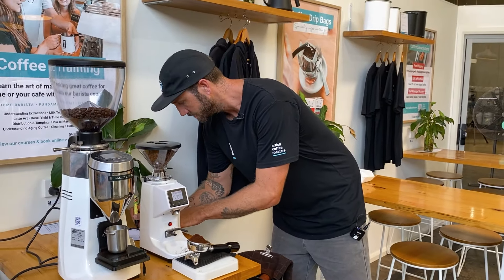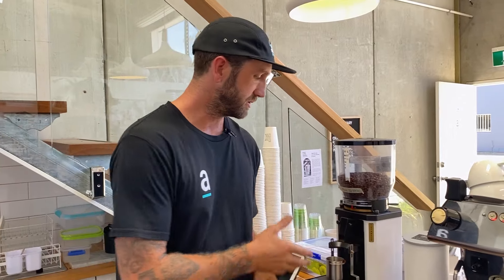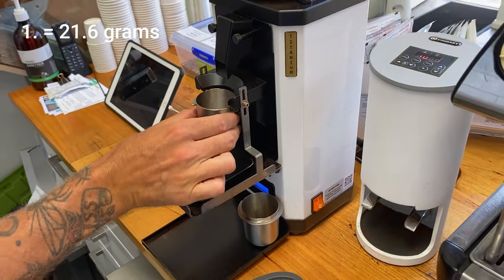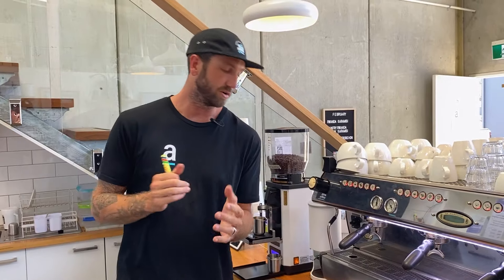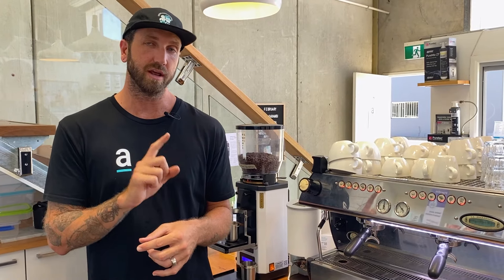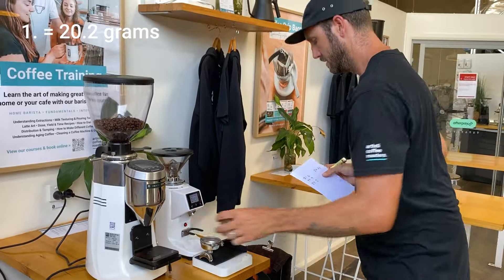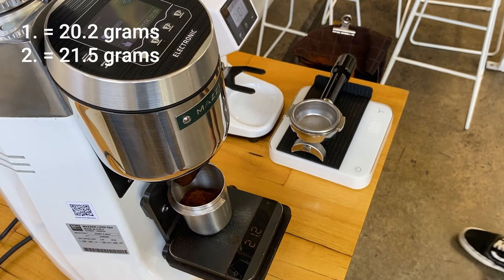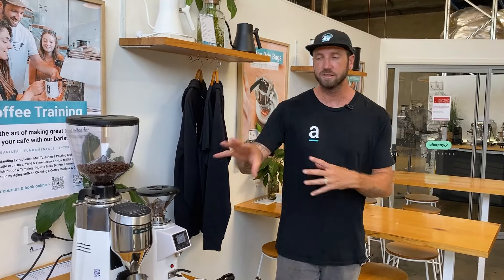Your Coffee Grinder Isn't Consistent (What You Need to Understand)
Do you know why you can't rely on your coffee grinder for consistency, whether at home or in a café. Inconsistencies in the amount of dose from a coffee grinder is a very common problem and one that baristas need to understand. Watch as we compare various grinders, demonstrating the impact on dose and flavor. Discover the importance of weighing your dose for consistent, delicious coffee every time.